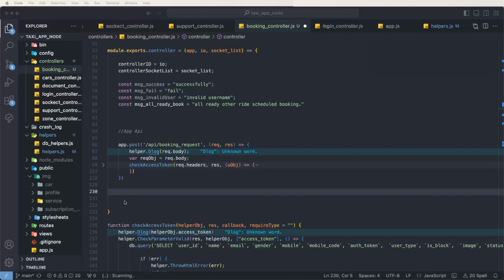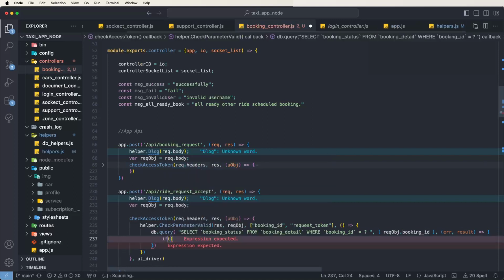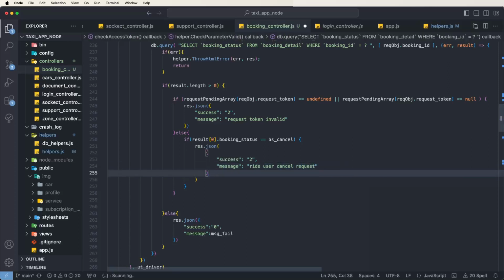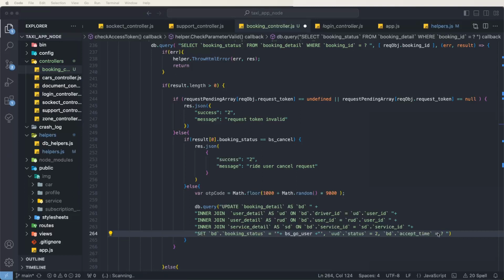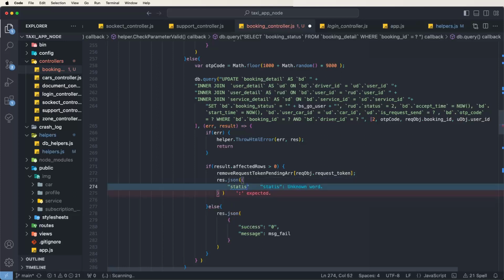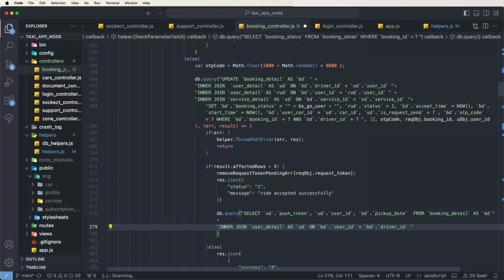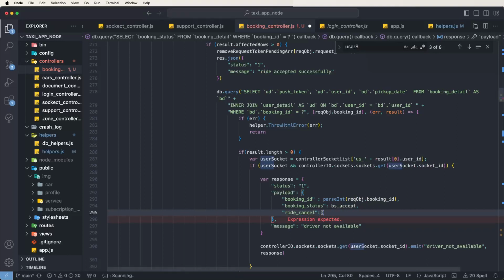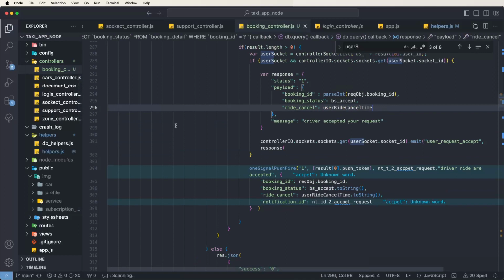#32 Node.js Express MySQL Tutorial: Taxi Booking Request Acceptance (Driver App API)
🚖 Dive into the core of Taxi App development with Part 4! In this tutorial, we're focusing on the critical process of "Booking Request Acceptance for Driver App" using Node.js, Express, and MySQL. Join us in this coding journey to empower your skills and create a robust ride-hailing system.

📝 Highlights:

-Driver App Functionality: Enabling drivers to accept booking requests.
-Real-time Updates: Implementing features for dynamic, real-time information.
-Node.js Express MySQL Integration: Seamless coordination for a responsive system.
-REST API for Driver Actions: Building APIs to manage driver-specific functionalities.

🔍 What's Covered:

-Implementing Booking Request Acceptance in Driver App
-Real-time Updates for Dynamic Information
-Integrating Node.js Express MySQL for Seamless Coordination
-REST API Development for Driver-Specific Actions

🖥️ Features:
Accelerate your Taxi App development journey by mastering the intricacies of driver interactions.